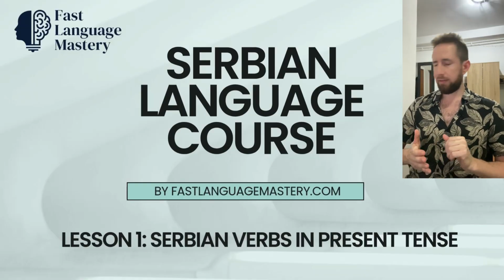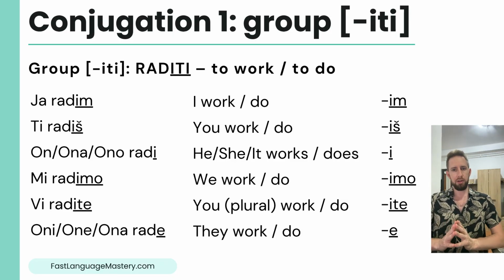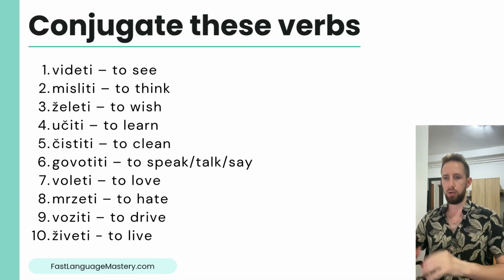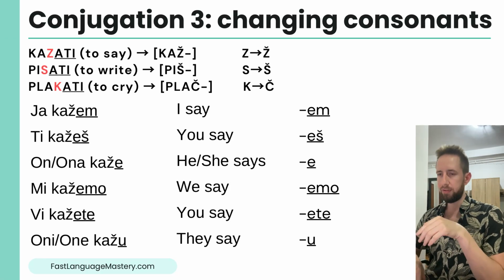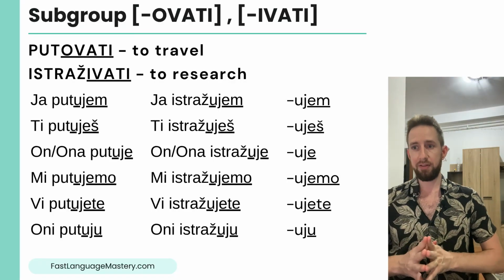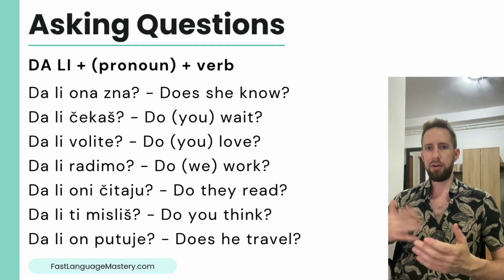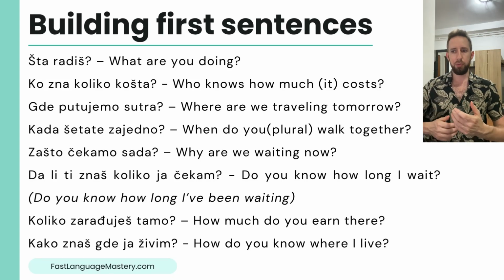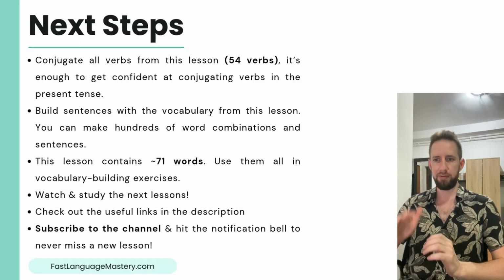Serbian language lesson 1: Verbs in present tense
In this lesson, we dive into Serbian verbs in the present tense – how to conjugate them and how to build practical vocabulary without wasting time on boring memorization that doesn't get you anywhere.

No fluff. No random word lists. Just clear explanations and real examples will help you speak and understand Serbian faster.